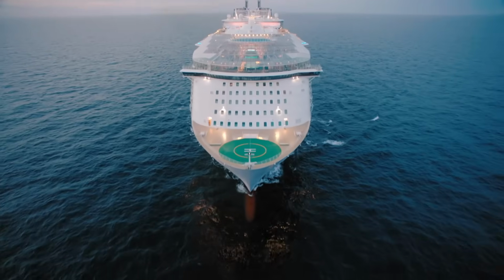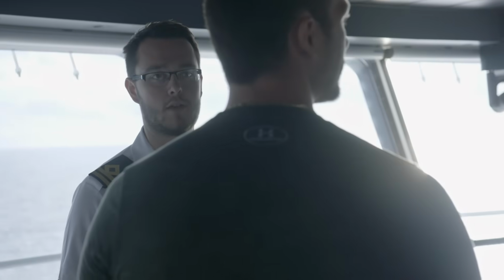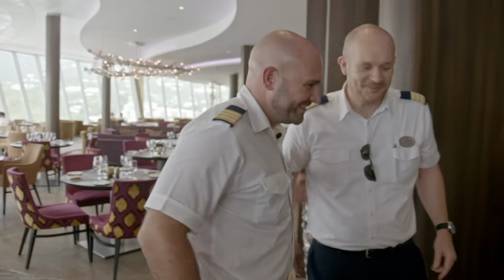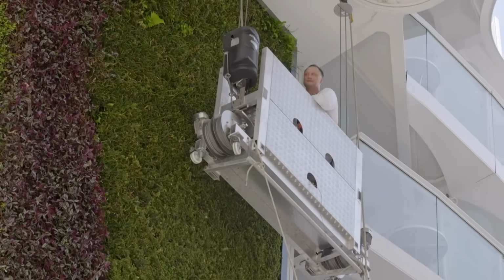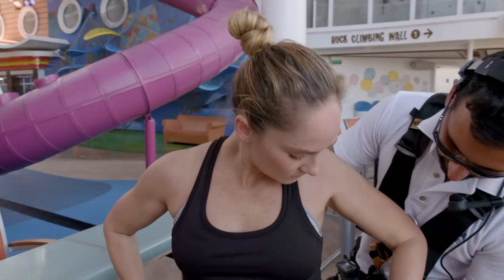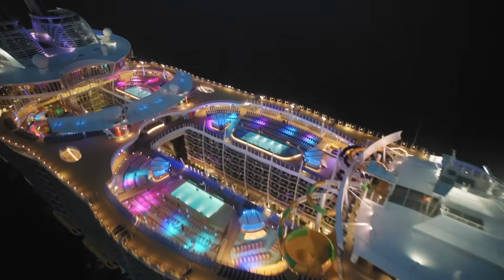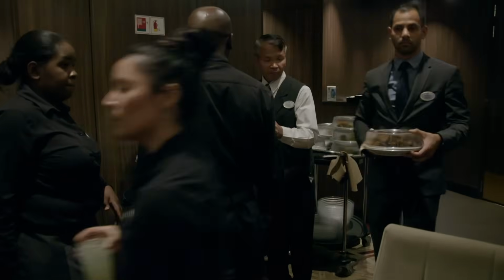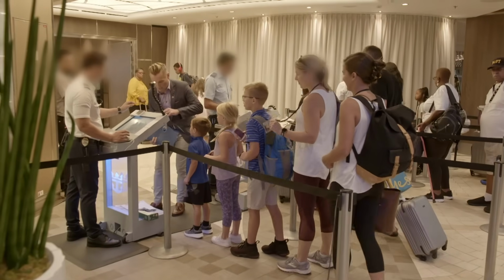Exclusive Cruise Ship Tour - Billion Pound Cruise - Documentary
Step aboard the Symphony of the Seas, the world's largest cruise ship, for an exclusive behind-the-scenes look at its luxurious amenities and operations. Meet the dedicated crew, explore VIP services, and discover what makes this floating city a marvel.

Billion Pound Cruise S01 E03

00:00 - Welcome Aboard Symphony of the Seas
04:18 - Onboard Luxury and Amenities
09:05 - Royal Genie: VIP Services
13:58 - Maritime Engineering Marvels
18:52 - Behind the Scenes: Crew Operations
23:50 - Central Park at Sea
28:35 - Onboard Entertainment
33:40 - Eco-Friendly Innovations
38:26 - Formal Night Preparations
43:31 - Farewell and Future Voyages

🚨 Dive into the hidden world of life at sea in the latest episode of Billion Pound Cruise! Discover the secrets behind the ship's spectacular operations and the extraordinary people who make it all happen.

Embark on an epic journey aboard one of the world's largest cruise ships in Billion Pound Cruise. Discover the intricate logistics, luxury experiences, and dedicated crew that make these floating cities a marvel of modern travel.

Explore the marvels of modern cruise ships with Billion Pound Cruise. Discover the logistics and luxury behind these floating cities. Dive into our playlists for more captivating insights into the world of travel and hospitality on Banijay Documentaries!

Welcome to Banijay Documentaries, where we bring you full-length documentaries and true stories from the world of medicine and beyond. Banijay Documentaries features real-life stories, top documentaries, and award-winning TV shows that captivate and inspire. Dive into the fascinating world of documentaries, with content from acclaimed series such as Hardcore Pawn and Animal Airport.

Passionate about real-life stories? Discover the latest captivating documentaries on Banijay Documentaries! Your next eye-opening experience awaits. 🎬🌍

Love compelling documentaries? You'll be thrilled by the intense emergency action on Banijay Bluelight. Dive into our top picks for adrenaline-filled TV! 🚓🏥🔥

Ready to explore beyond documentaries? Dive deeper with Banijay’s diverse channels for thrilling adventures, gripping dramas, and more. Your journey across genres begins here! 🌍📺✨